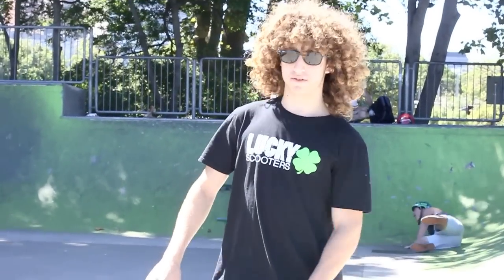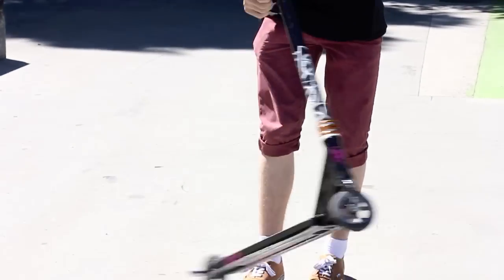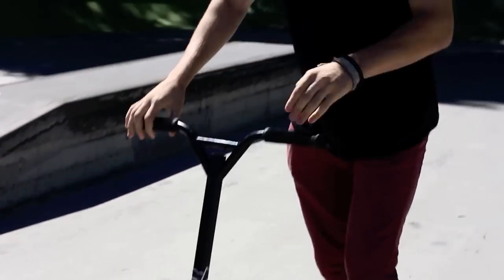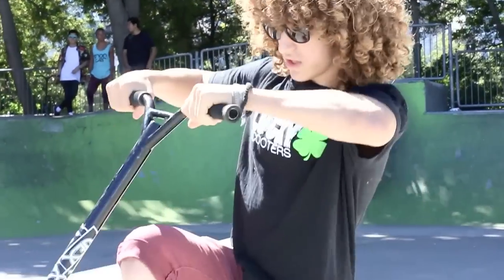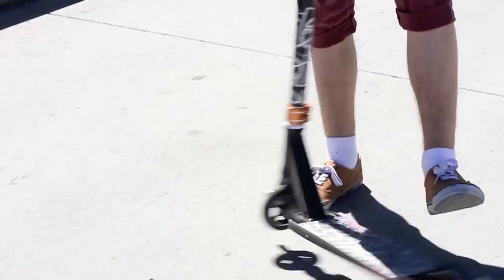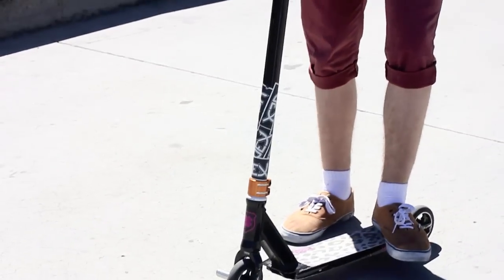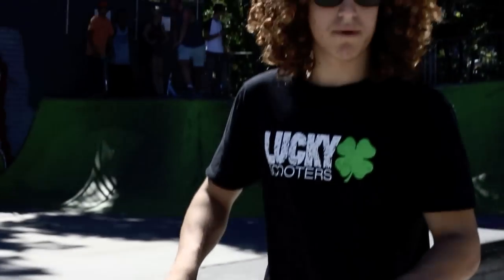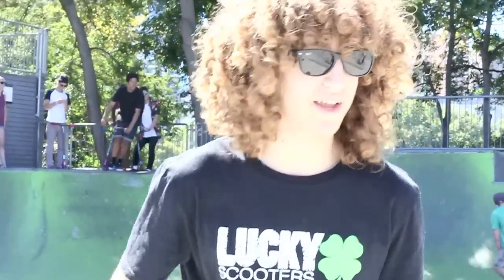Lucky Scooters | Jeremy Petropoulos | Triple Whip Tutorial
Can't quite get that triple whip around? Well you're in luck! Watch this video and let Lucky rider Jeremy Petropoulos teach you how!